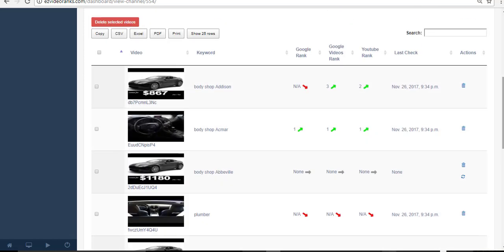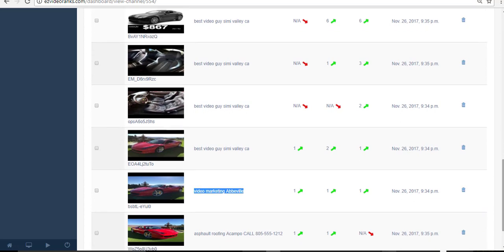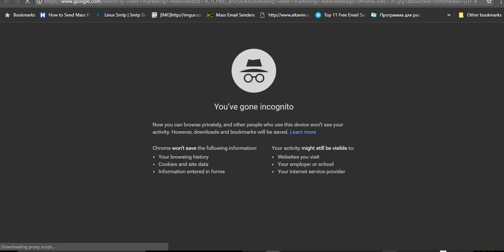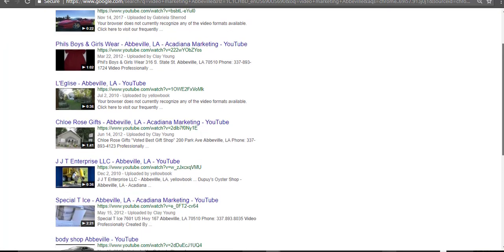Email notification Update - Ez Video Ranks